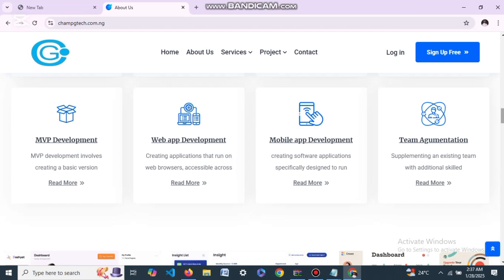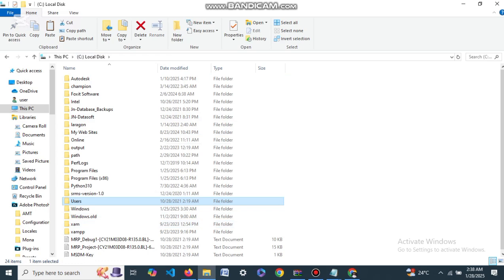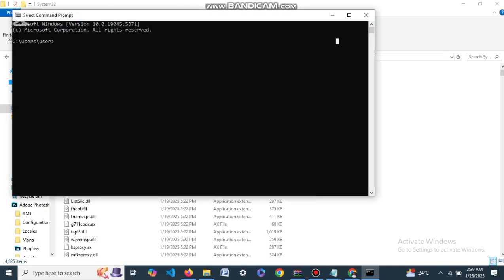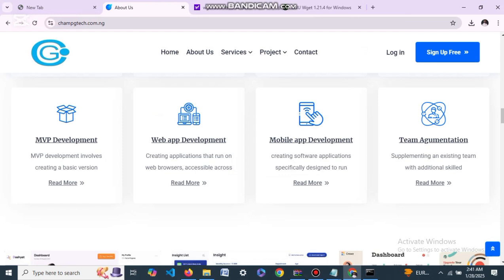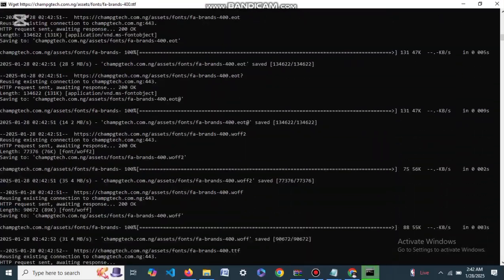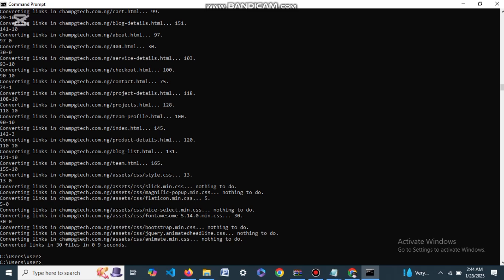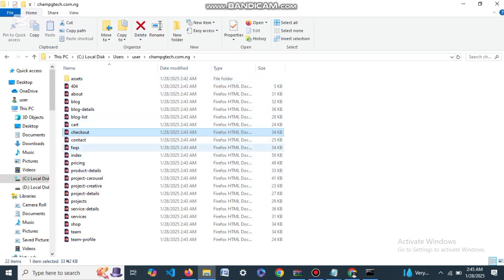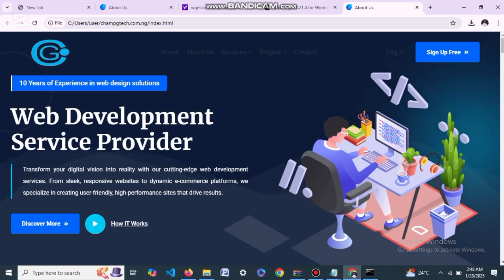"How to Clone, Mirror or copy Any Website Easily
"How to Clone, Mirror or copy Any Website Easily | Step-by-Step Tutorial for Beginners"

Have you ever wanted to replicate a website’s design or functionality? In this video, I’ll show you exactly how to clone any website, step by step! 🚀 Whether you're a beginner or just curious about web development, this tutorial will guide you through the entire process.

In this video, you will learn how to clone a website using wget and the Command Prompt (CMD) on Windows. Cloning a website is a useful technique that allows you to create a copy of a website's files and directories on your local machine. This can be helpful for various purposes, such as creating a backup of a website or offline browsing. wget is a command-line utility that enables you to download files from the web, and CMD is the default command-line interpreter in Windows.

This step-by-step tutorial will guide you through the process of cloning a website using wget and CMD. You will learn how to install wget on your Windows machine, navigate to the wget directory in CMD, and use wget to clone a website. The video will also cover how to access the cloned website and browse it locally.

Whether you're a web developer, a website owner, or just someone who wants to save a website for offline viewing, this video will provide you with a simple and effective method for cloning a website using wget and CMD. By the end of the video, you'll be able to clone any website you want in just a few minutes!

📚 What You’ll Learn:

How to copy a website’s HTML, CSS, and JavaScript
Tools and techniques to clone websites
Best practices to customize your cloned site
💻 Tools Used in This Video:

Website Inspector (Browser DevTools)
HTTrack / Other Website Copy Tools
⚠️ Important Note: Cloning a website for personal use or educational purposes is fine, but always respect copyright laws and avoid using someone else’s design or content for commercial purposes without permission.

🎯 Ready to dive into the world of web cloning? Watch the full tutorial and start cloning websites today!

CODE FOR CMD
After downloading the exe file we have to move this exe file into C Drive -: Windows -: System32
then open the terminal and type this command

TO PURCHASE BACKEND FOR THE SCRIPT